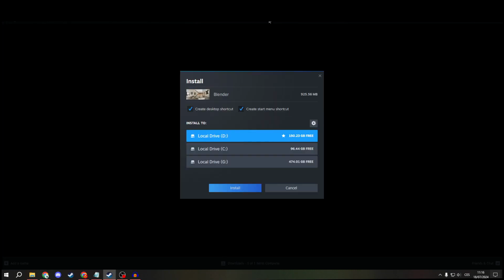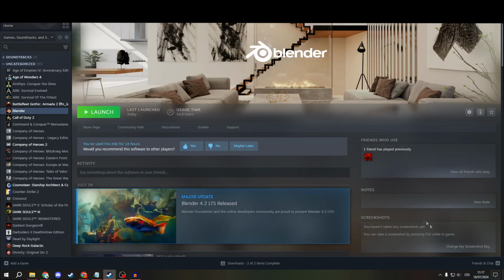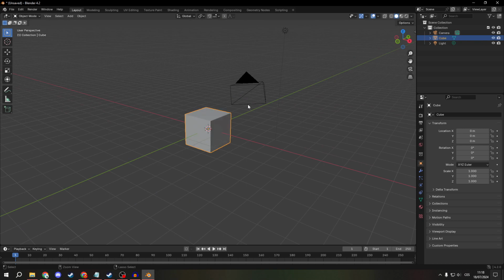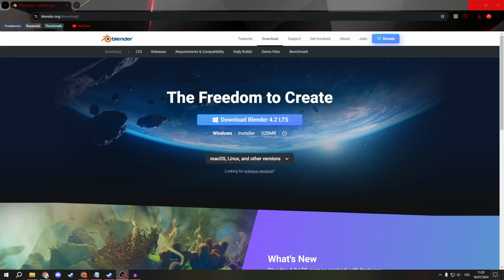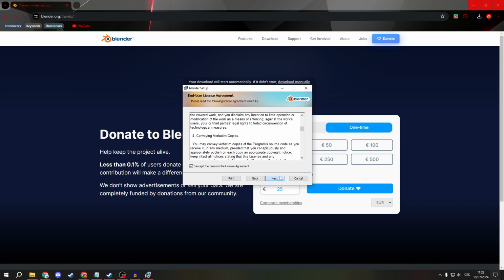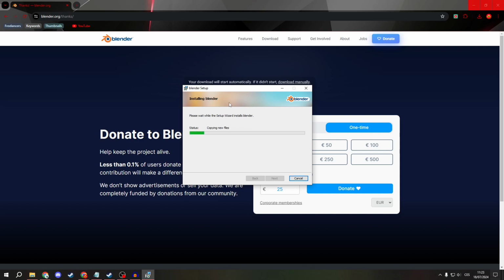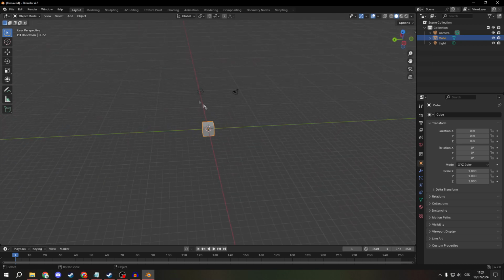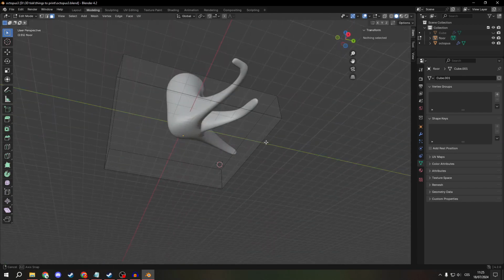How to and Install Blender❗ (2 Methods❗) (2024) (Tutorial)✅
🎥 In this video I'll show you how to install Blender on windows 10/11. The method is very simple and clearly described in the video. 🍳 Follow all of the steps & How to Download Blender on PC & Laptop for FREE

00:00.Intro
00:10.First Method
03:06.Second Method
07:35.outro